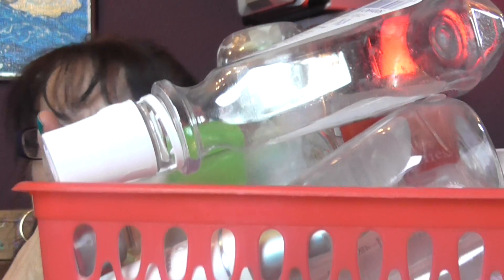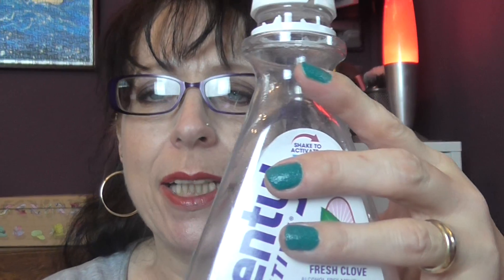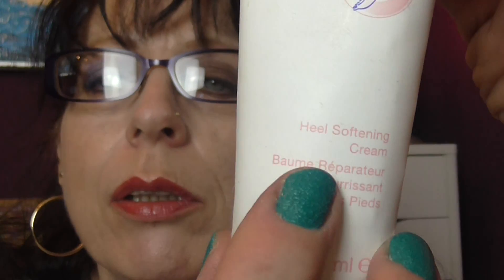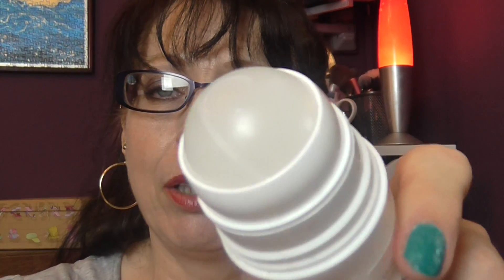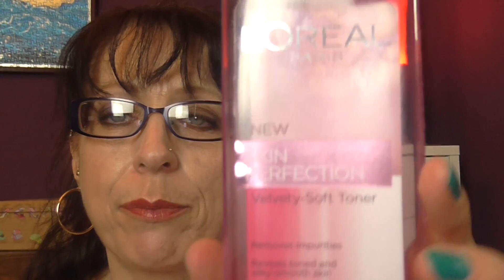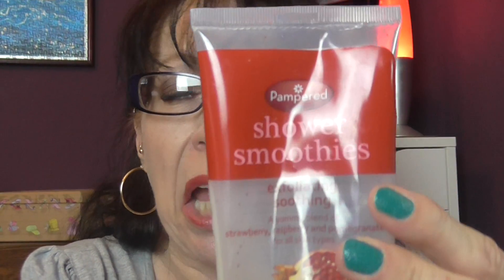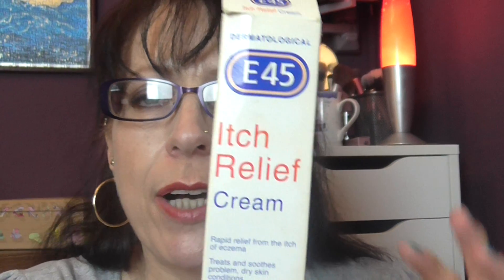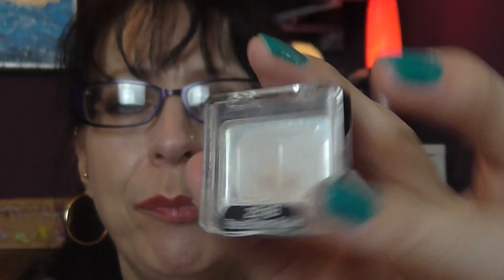Empties 1~~ Jan 2015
This is the 1st empties video of 2015, I can't believe it's the end of January already :) xx